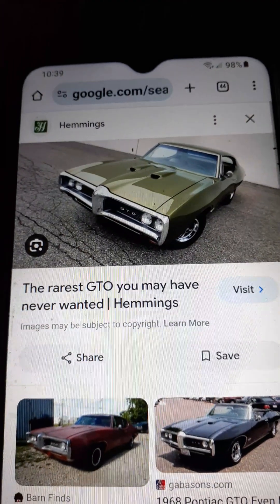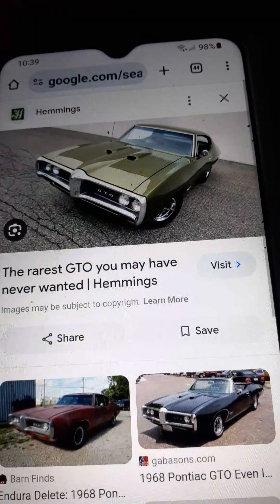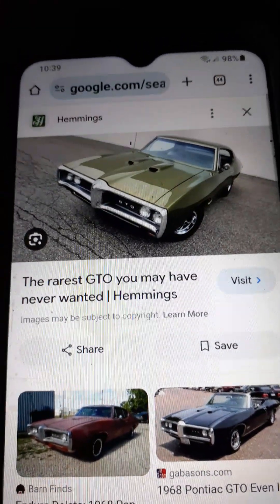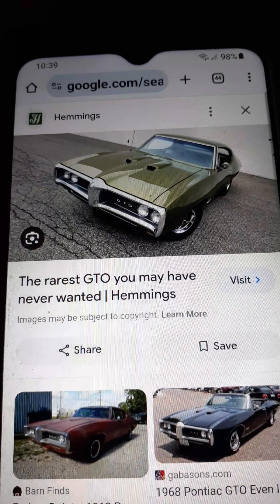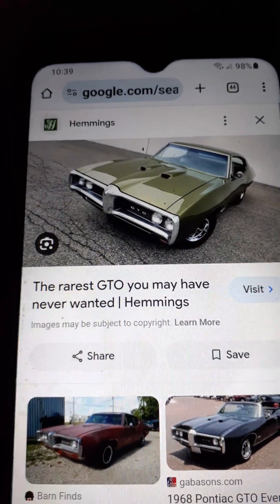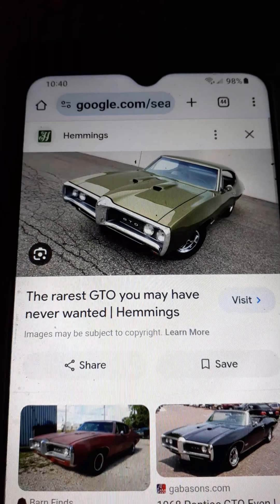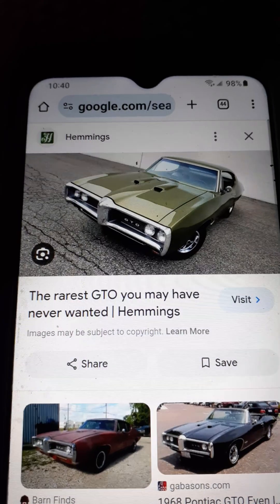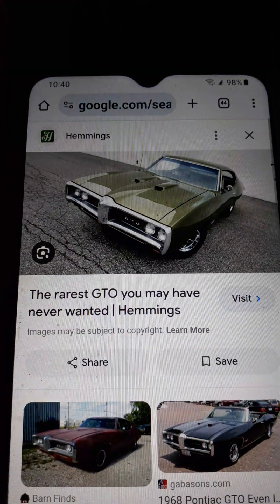I could talk about Pontiacs all day.